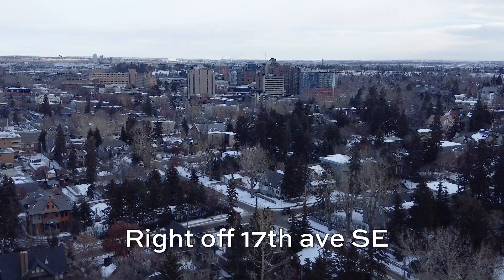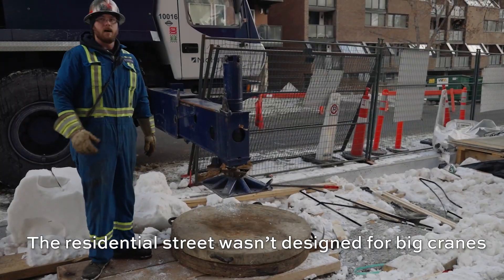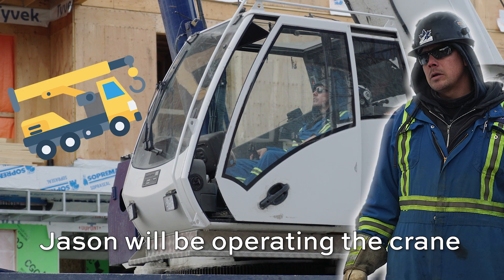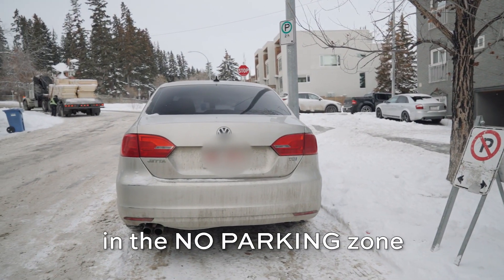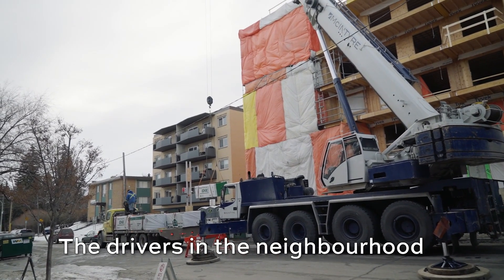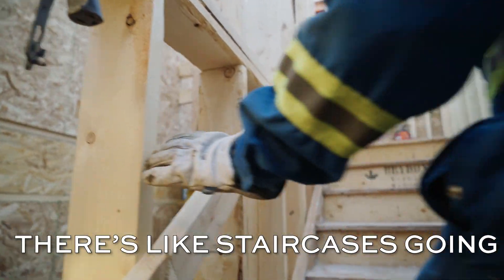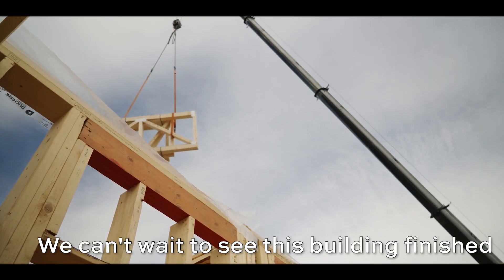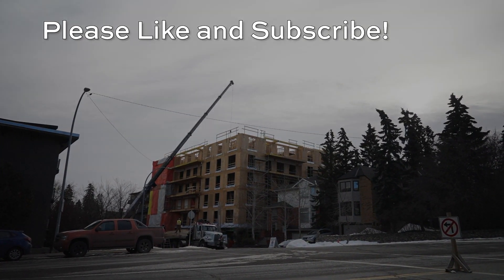Claustrophobic Streets | McIntyre Project Recap #1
Right off 17th ave, we can find a nice suburban community with Calgary's busiest street a few blocks away. With high demand for housing in the area, a brand new modern apartment complex is being made in the area and McIntyre is hired to help move heavy loads to the top floor of this apartment.

Please enjoy the video we made documenting the process